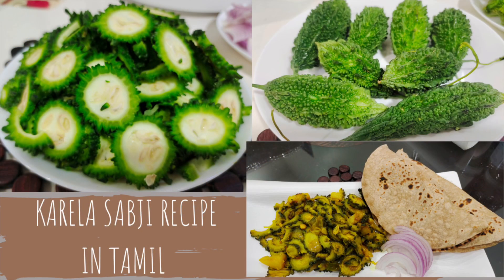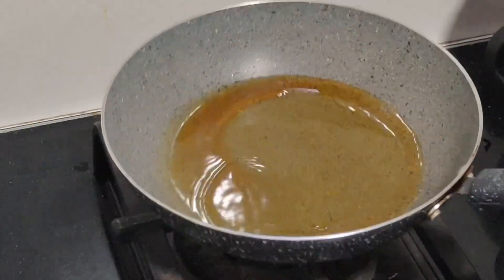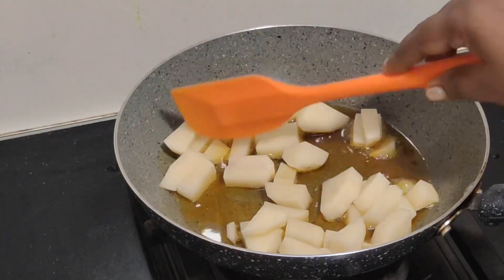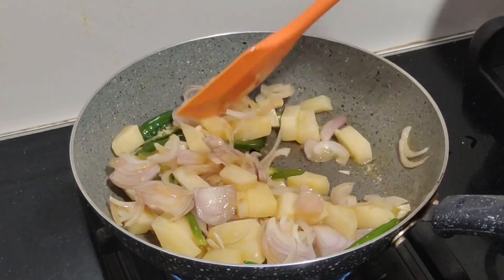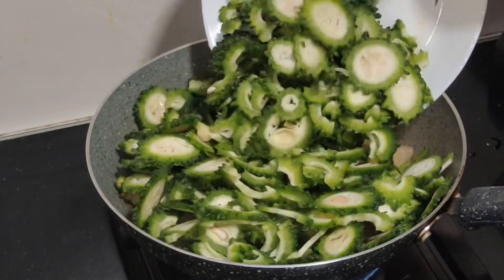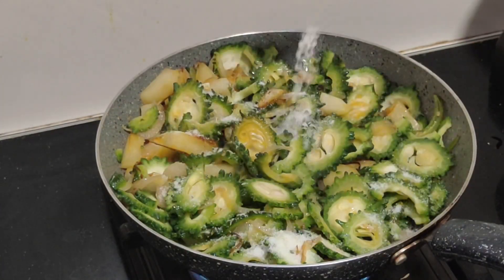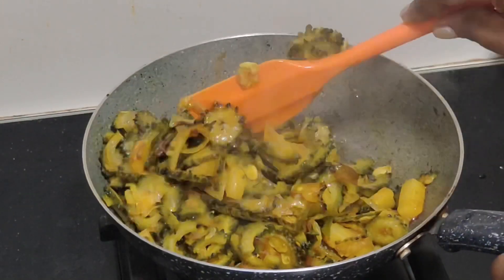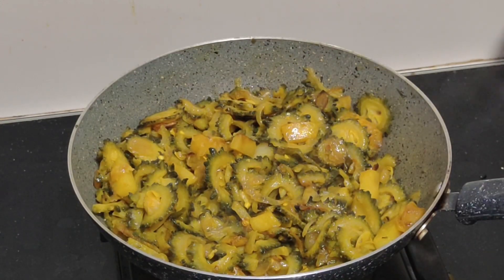Eat this and you’ll be free from diseases - KARELA SABJI / PAVAKKA SABZI